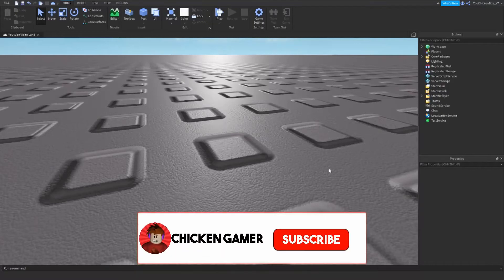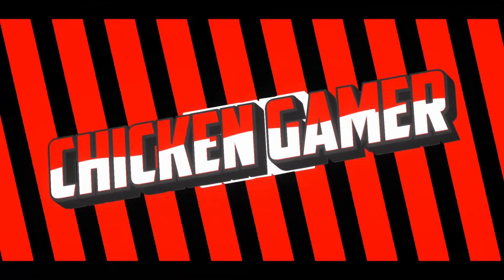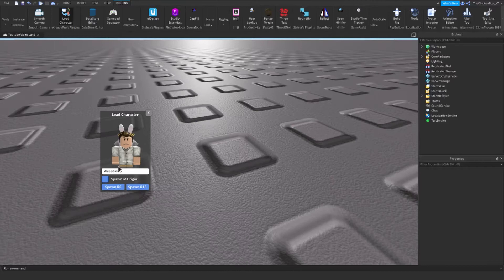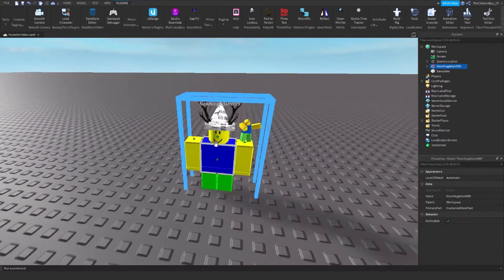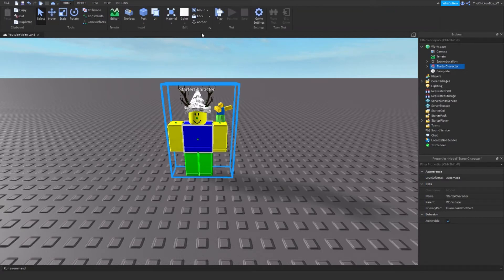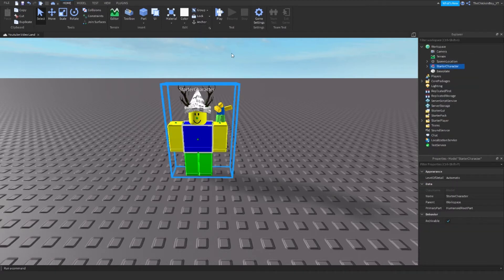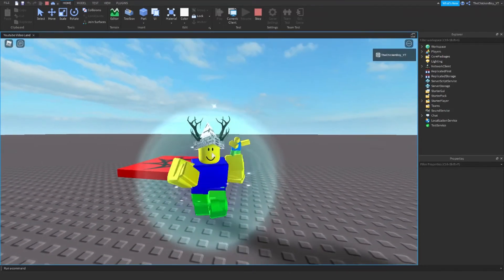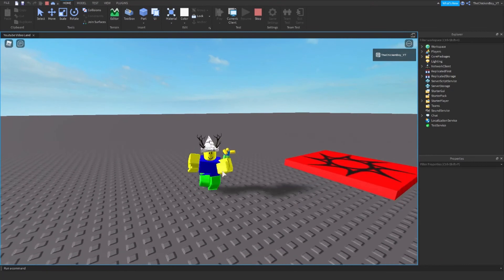How To Spawn As A Different Player's Character On Your Game | Roblox Studio Tutorial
In this tutorial, I teach you how to spawn into your game as someone else's character on Roblox Studio. Everyone in your game will look exactly the same it will not just be you.